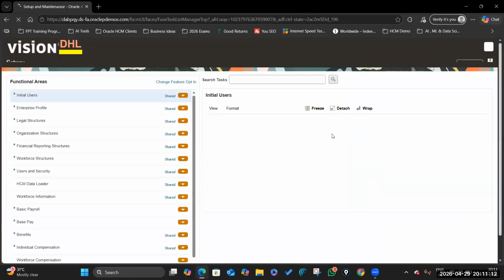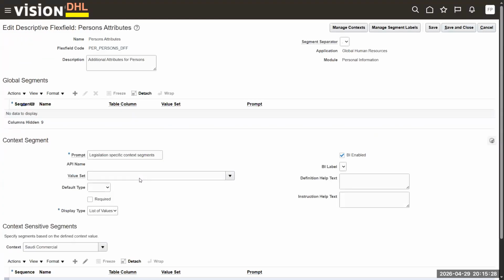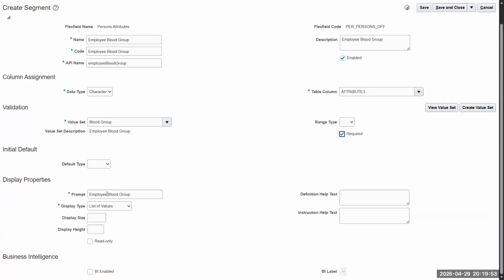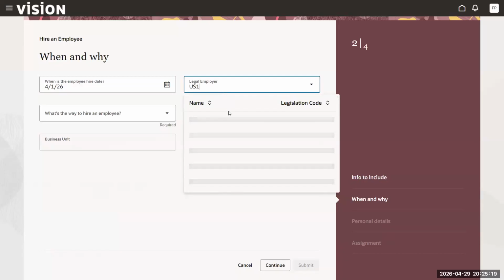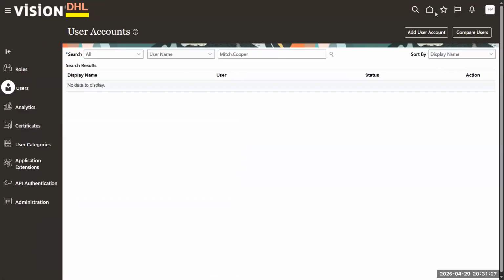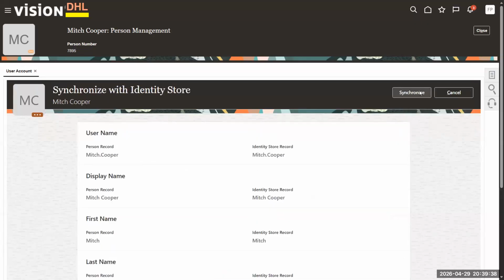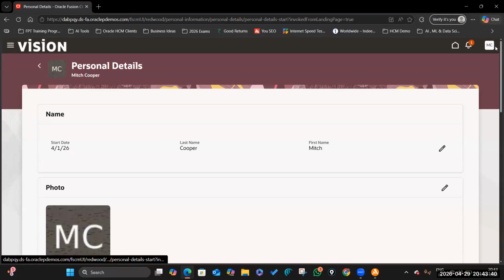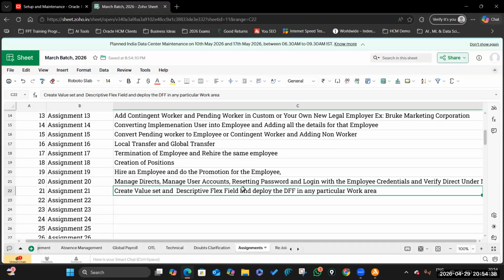Oracle HCM Cloud Training | Descriptive Flex Fields in Oracle Fusion HCM Cloud Applications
This video serves as a practical training session on configuring and managing Descriptive Flex Fields (DFFs) within Oracle Fusion HCM Cloud. This video guides students through the end-to-end process of setting up these fields to capture custom data.

Key Takeaways and Process:

Environment Preparation: The instructor emphasizes starting with a clean deployment. Always ensure the deployment status shows a green tick mark before making changes to avoid cache or session issues (1:47-2:06).

Creating Value Sets: Before adding a field, you must define a value set. The instructor demonstrates creating a Blood Group value set using the independent validation type, configuring it with character data, and setting up specific sort orders for the list of values (3:38-5:45).

Configuring DFFs:
Navigate to Manage Descriptive Flex Fields and search for the specific DFF (e.g., PER_PERSONS_DFF) (1:01-2:45).
Create a global segment, assign the previously created value set, and configure properties such as the display type (drop-down list), field prompt, and whether the field is mandatory (6:10-8:25).
BI Enablement: Checking the BI Enabled box is critical if you intend to report on this field data in OTBI transactions (7:39-8:17).

Deployment: After saving configurations, you must click Deploy Flex field for the changes to take effect in the application (8:40-8:47).

Important Considerations:

Redwood vs. Classic Pages: The instructor highlights that while classic pages may support highlighting flex fields for identification, the newer Redwood pages often require advanced customizations—such as HCM Experience Design Studio, Auto-completion rules, or VBS (Visual Builder Studio) business rules—to make custom DFFs visible to users (10:58-11:15, 16:16-18:21).
User Provisioning: If a new user cannot access the system, ensure they have the necessary abstract roles (e.g., Employee and Line Manager) and synchronize them with the Identity Store (13:09-15:23).

Assignment for Students:
Before moving to the more complex topic of Extensible Flex Fields (EFFs), students are tasked with creating and deploying at least one DFF and its associated value set in a chosen work area (20:13-21:36).